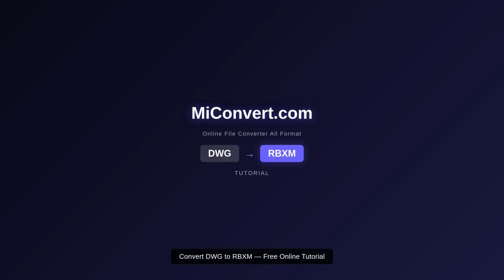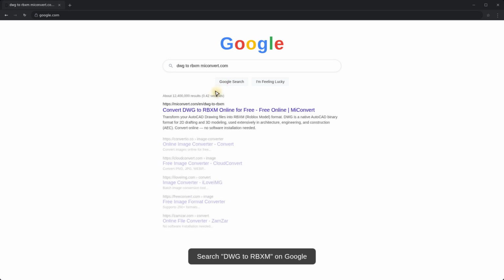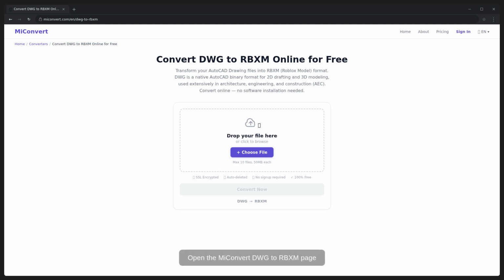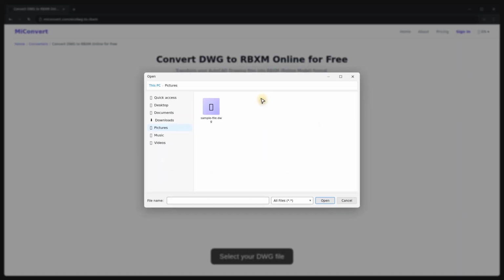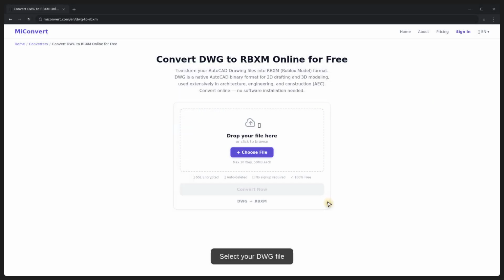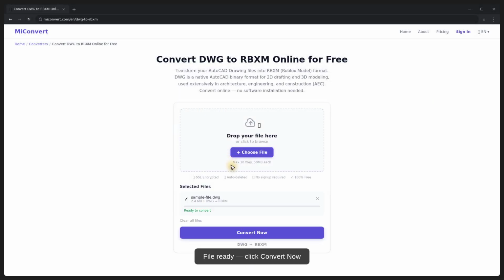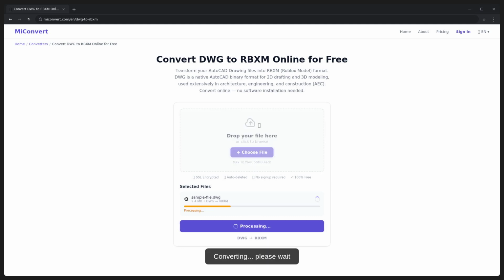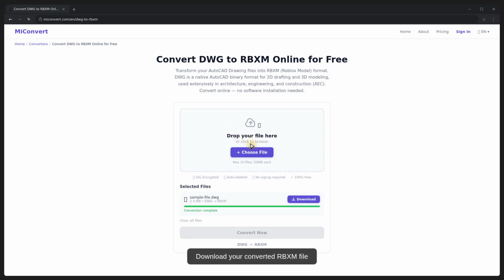Guide to Bulk Convert DWG to RBXM, Fast & Securely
Are you struggling with how to convert your DWG file to RBXM format? Don't worry, in this video I will reveal a super convenient tool to help you change your file extension completely for free without losing the original quality!

⏳ Quick steps view:
0:00 - Introducing the DWG format issue
0:06 - Finding a solution on the browser
0:14 - Accessing the MiConvert website
0:20 - Uploading the DWG file to be converted
0:28 - The conversion process to RBXM
0:35 - Online conversion system at work
0:41 - How to safely download the RBXM file
0:48 - Summary